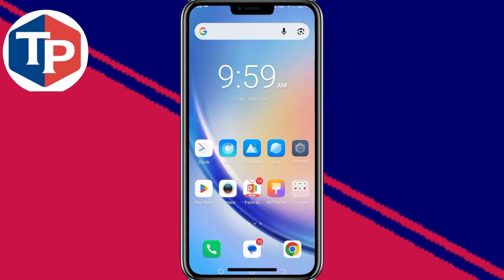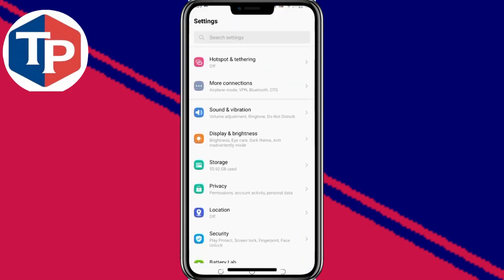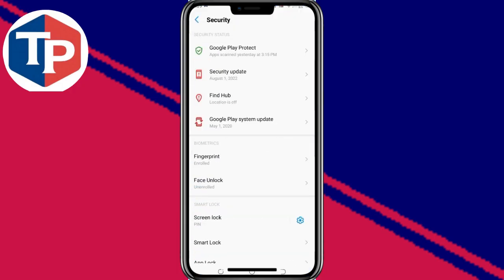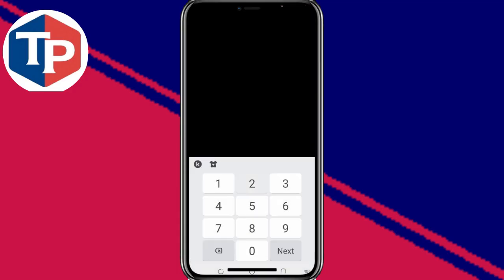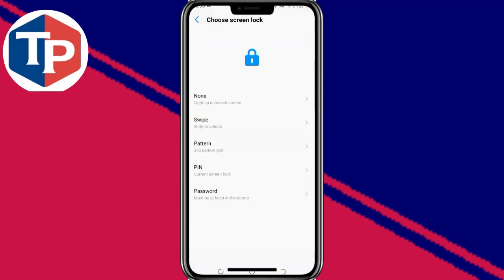How To Change Lock Screen Password On Android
How to Change Lock Screen Password on Android | Step-by-Step Guide 2025
Want to change your lock screen password, PIN, or pattern on Android? 🔒📱 In this video, I’ll show you the quick and easy method to update your phone’s security settings so your device stays safe and protected.